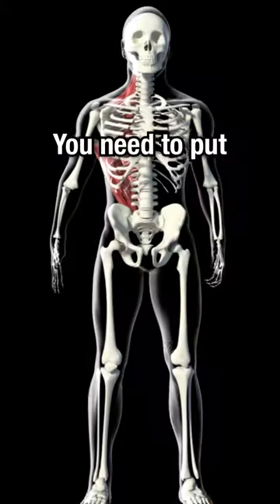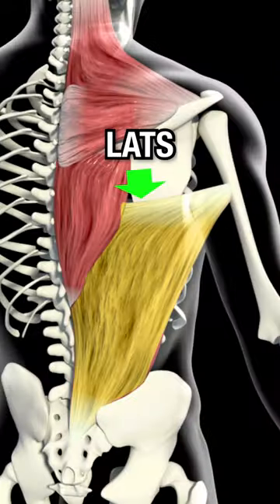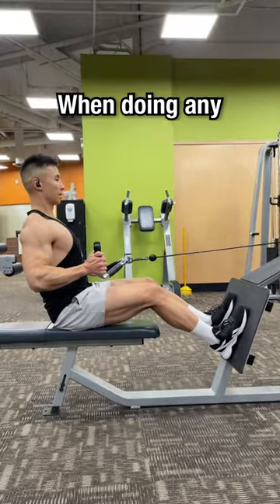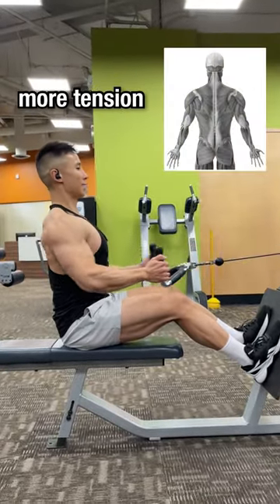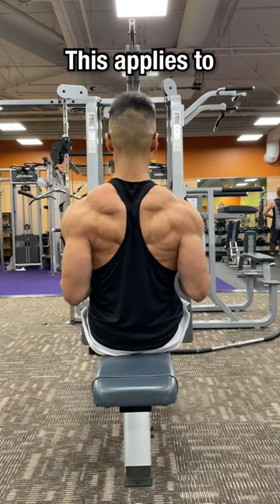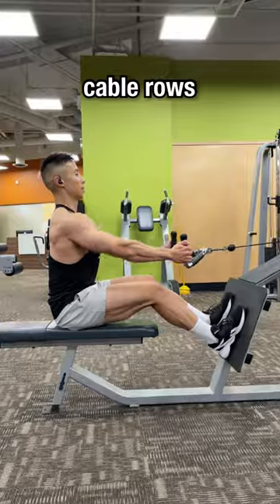✅ DO THIS for a WIDER Back!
for a full training plan that includes back training for a wider back!

Deltabolic.com